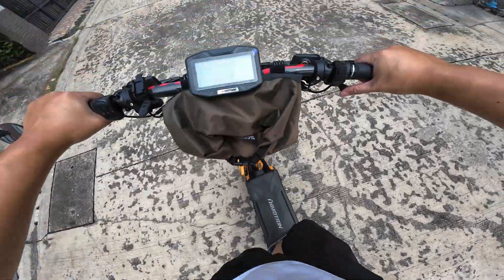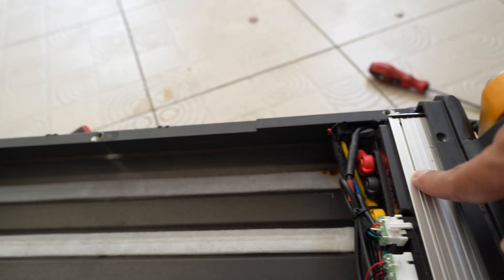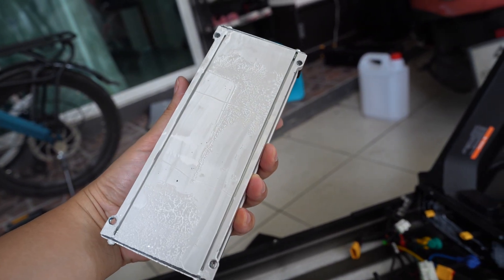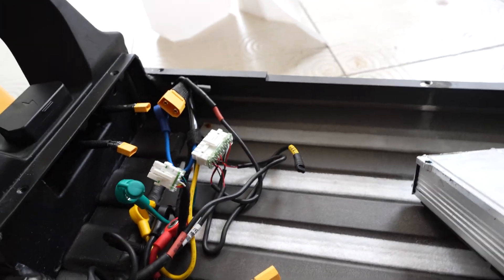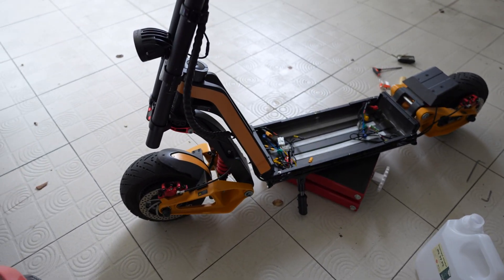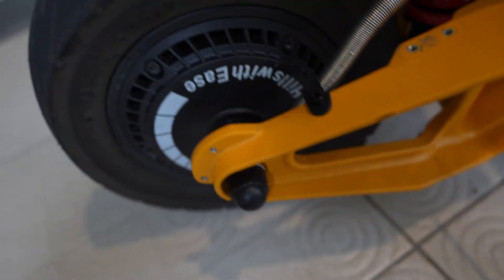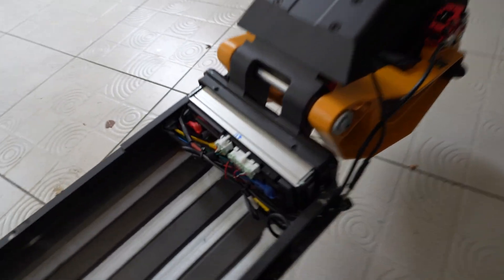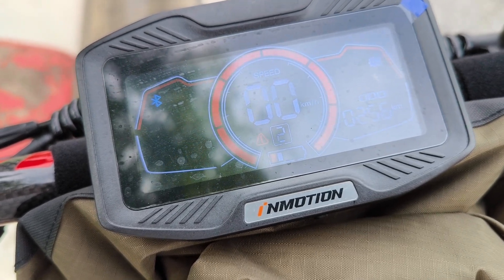Inmotion RS Scooter - Error code 117/217 Part 2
Many Inmotion RS scooter users have experienced error 117 or 217 error code. This's due to defective Raptor motor's controller. I swapped the front/rear controller, and the error code has changed from 117 to 217 which mean that the motor or cable has nothing to do with this.
Inmotion RS controller has very high failure rate. If you experience this error code, contact your dealer for replacement controller, there is no other way to fix it.
The thermal paste applied from the factory also not in contact with chassis. So, no heat transfer. You may need to put on thermal pad instead. It's thicker and gives better contact on uneven surface